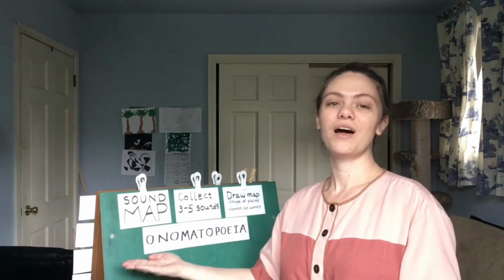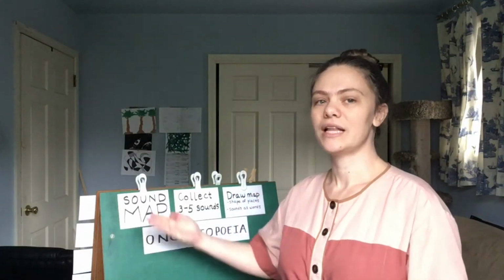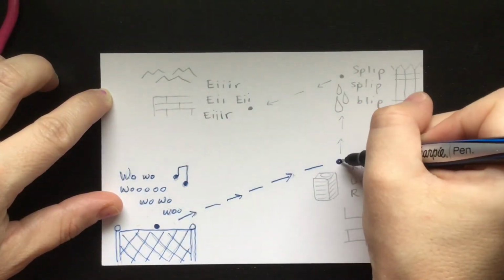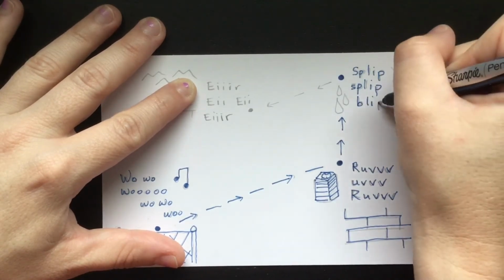Art Apart: Sound Map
Can you hear that? Add it to your sound map!

Supplies needed:
-2 sheets of paper
-Pencil
-Coloring tools

Art Apart is a creative e-learning series for K-8th graders. Every week, KID smART Teaching Artists bring you hands-on activities, read-alouds, movement exercises, and other projects that you can explore from the comfort of your house!

Art Apart is supported by a grant from the Louisiana Division of the Arts, Office of Cultural Development, Department of Culture, Recreation and Tourism, in cooperation with the Louisiana State Arts Council. Funding has also been provided by the National Endowment for the Arts, Art Works.